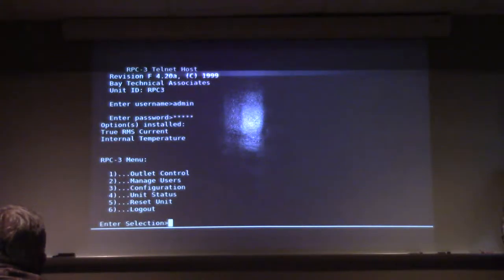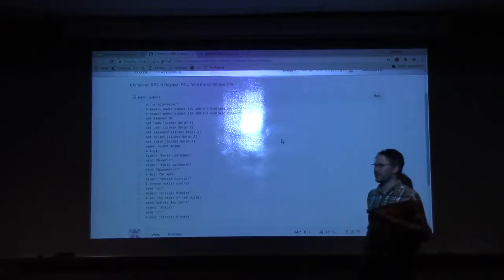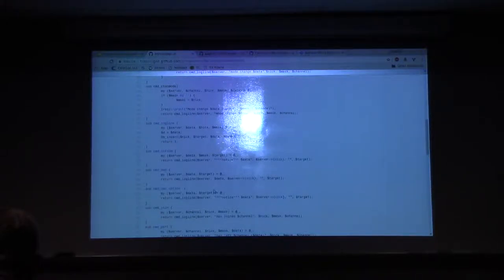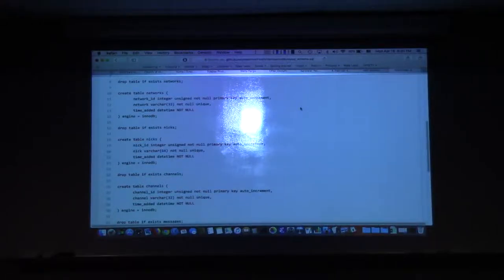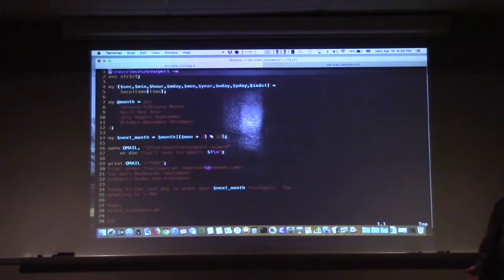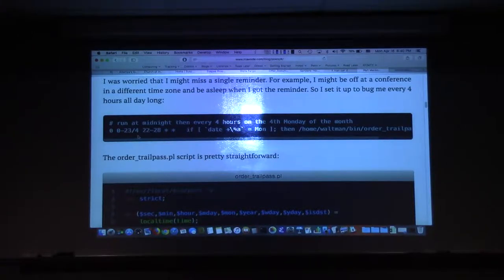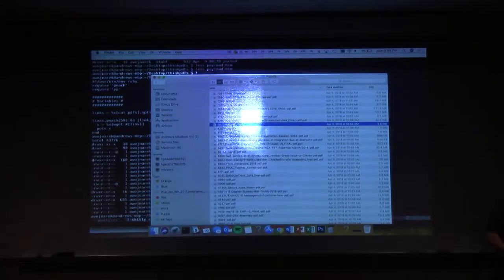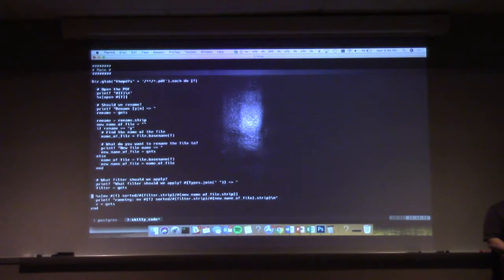Jonathan Simpson, et al @ PLUG West: The Shoddy Script Shootout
The Philadelphia Linux Users Group West in Malvern, PA hosted the Shoddy Script Shootout. Inspired by Jonathan Simpson's most recent FOSSCON lightning talk, "Why You Should Publish Your Crappy Script", meeting attendees came up and demonstrated their own crappy scripts.

Filmed with Canon Vixia HF R600